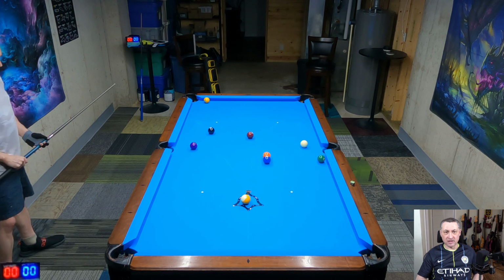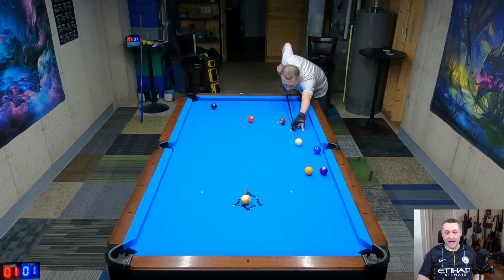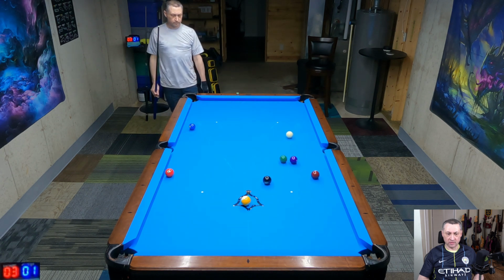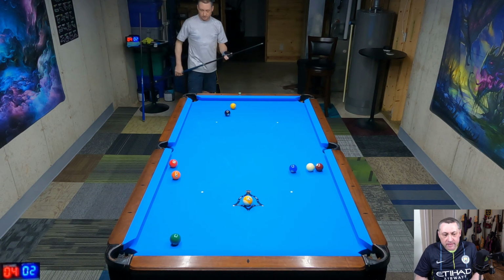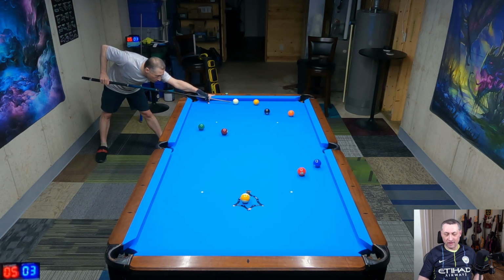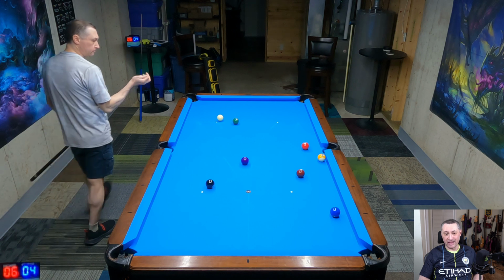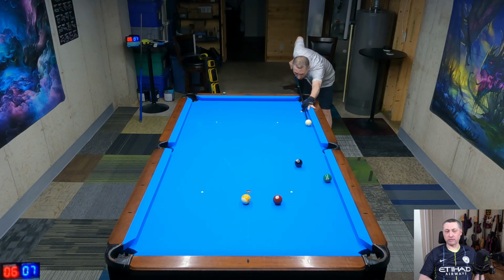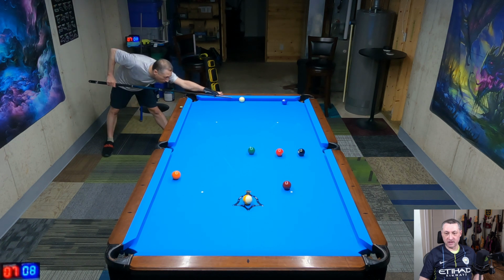Adam (653 Fargo) vs. Ghost - 9-ball Race to 9 6-29-2024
In this video I play the ghost in 9-ball in a race to 9.